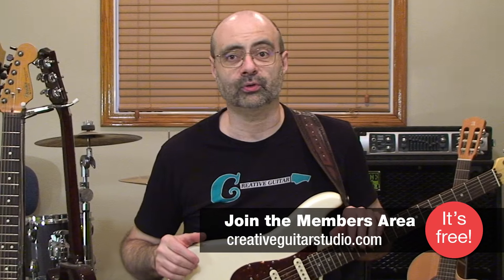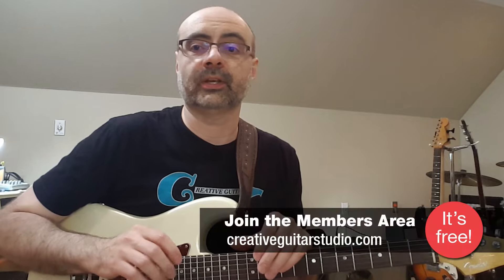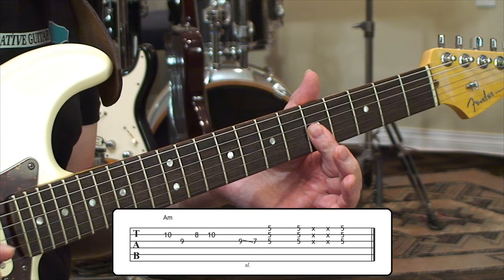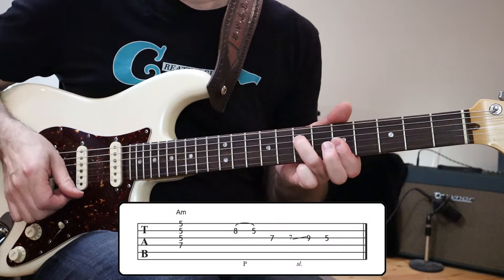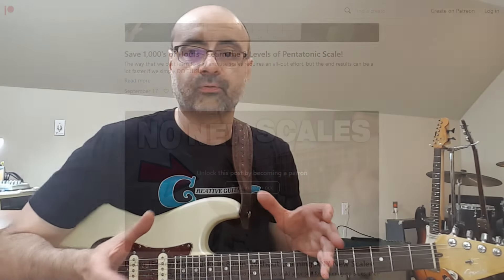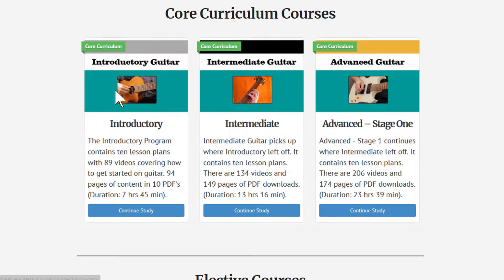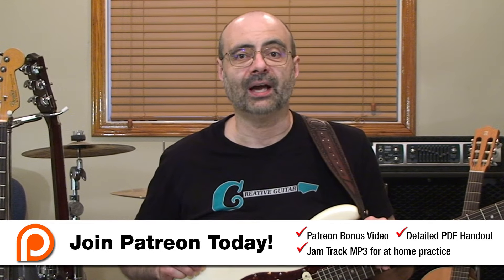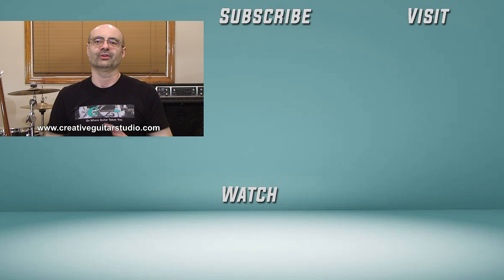All the PRO's Do This to Show Off, So I Learned it! (2 Step Chord Fill)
There’s another way that you can play rhythm guitar aside from just strumming chords, and it’s not as complicated as some people make it out to be. In fact, professional players do this technique all the time and it can be narrowed down in just 2-steps.

In this lesson, I’m going to show you how to approach and follow-up chord hits by using short melodic scale runs. After you learn this technique you’ll no longer ‘only’ do strumming on chords.

Guitar students tend to invest too much time in chasing solos and not enough time invested in learning about rhythm guitar.

However, we can combine both topics by blending scales & chords together to produce a more melodic rhythm guitar style using, “approach & follow up” phrases between the chords.

This “blending method” is capable of producing smooth and highly melodic chord changes through combined scale runs that approach or follow the chords.

There are 2 steps that every blended phrase uses, (and that you will need to copy if you want to unlock the path to adding this technique to your playing).

First, master the chords that will be approached or followed. Second, learn to visualize the scale tones necessary for melodic lines. Know them perfectly.

Andrew Wasson
 (Creative Guitar Studio Inc.)